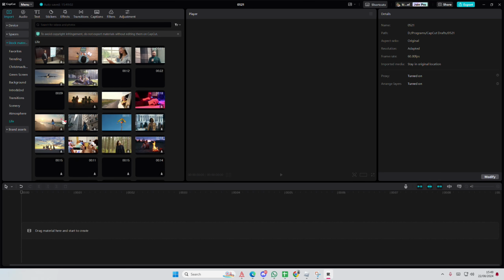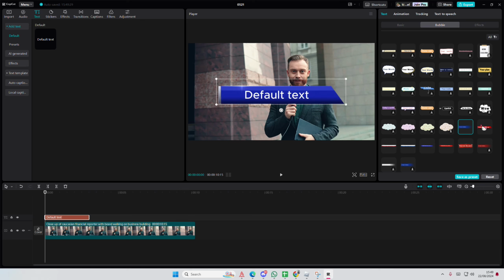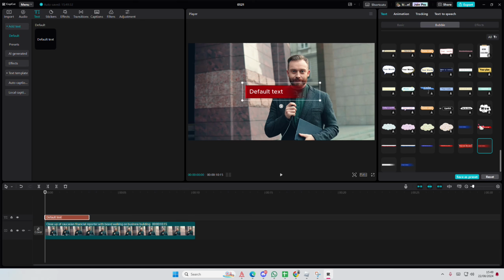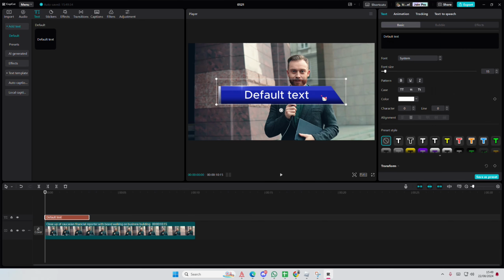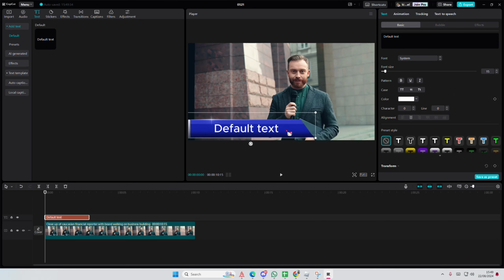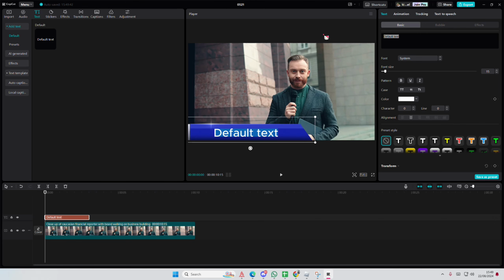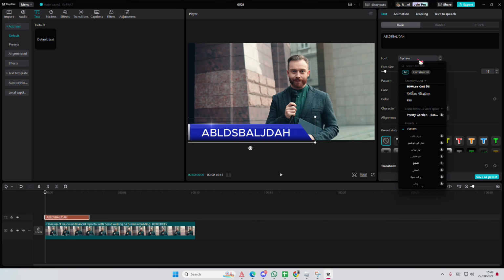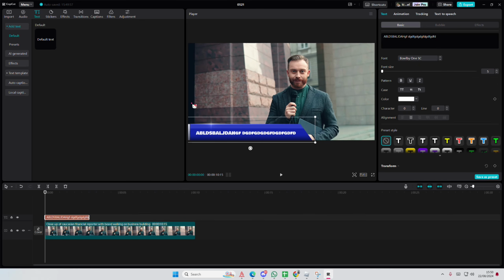News Report Title Tutorial On CapCut PC Using Text Bubbles (FULL GUIDE)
This tutorial will show you how you can create this news reporter text effect on CapCut PC.